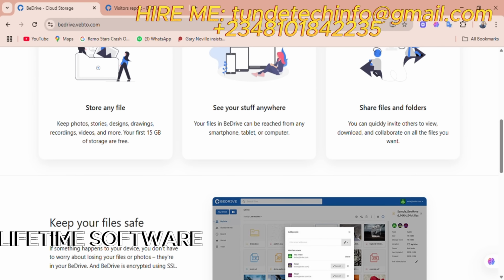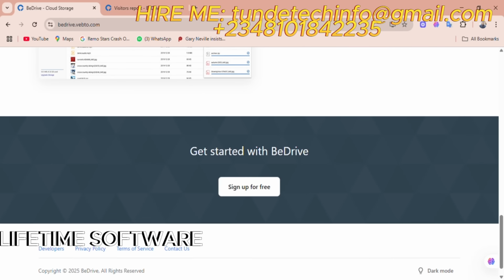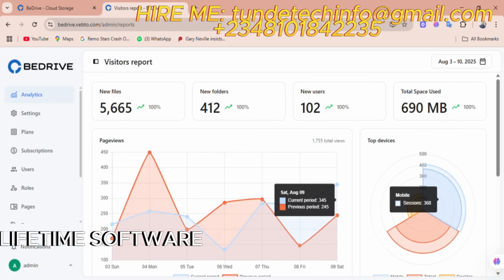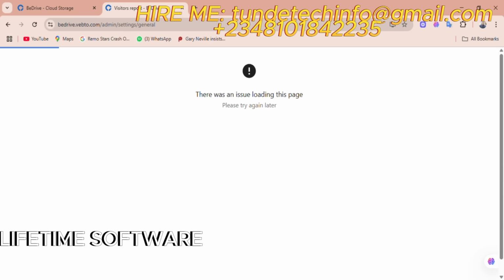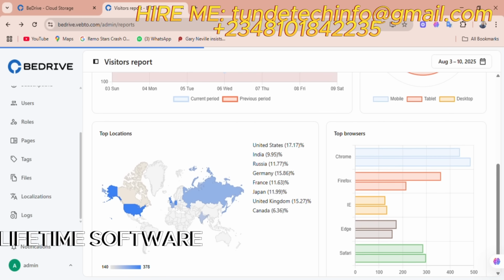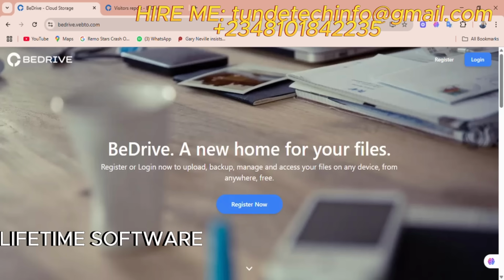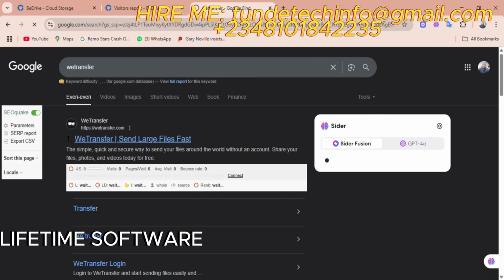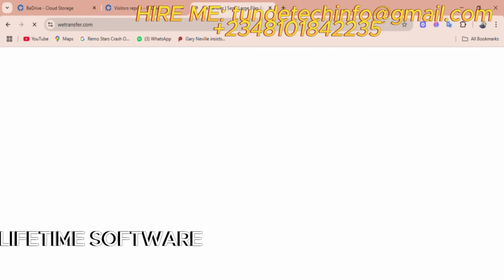Create Your Own Dropbox | File Sharing, Cloud Storage with BeDrive | Lifetime Access | No Fees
Unlock the full potential of cloud file sharing and online storage with BeDrive – a premium PHP script available on CodeCanyon. In this video, I’ll walk you through the key features, user interface, file management system, and why this is one of the best self-hosted Dropbox/Google Drive alternatives out there.

✅ Host your own cloud storage platform
✅ Advanced file manager with user registration & sharing
✅ Perfect for freelancers, developers & SaaS resellers
✅ No monthly fees – complete control!